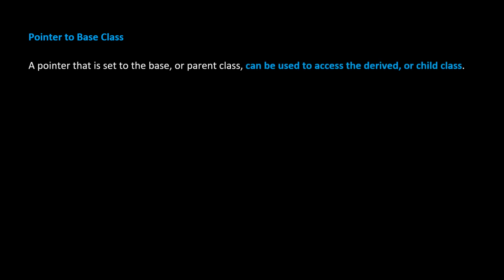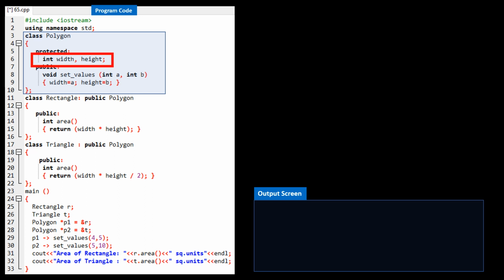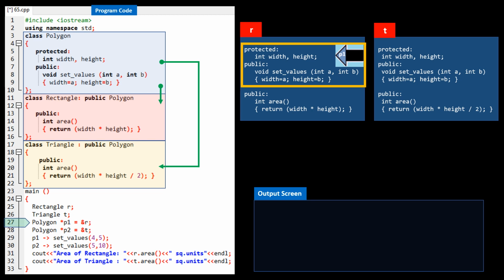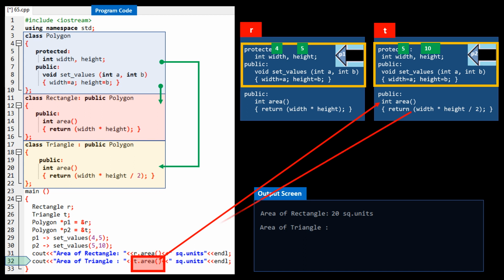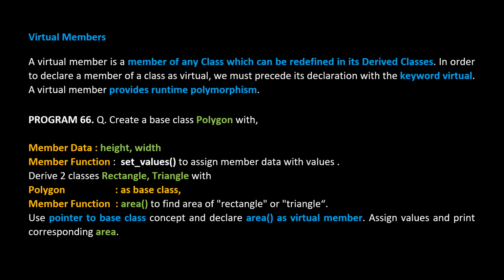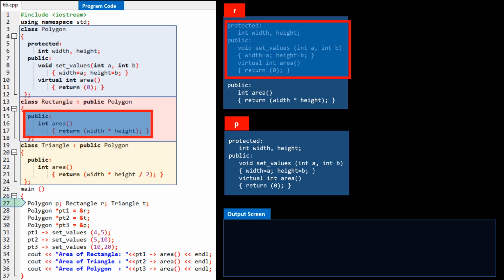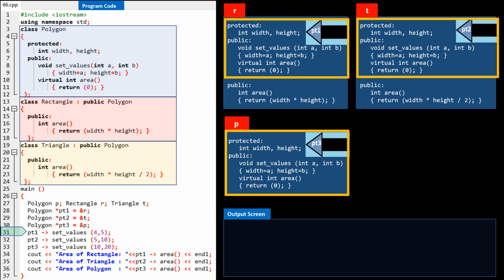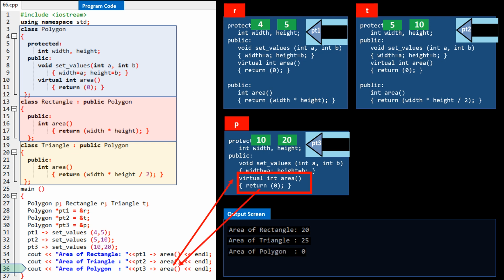Chapter 19 - Part 2: POLYMORPHISM (Pointer to Base Class, Virtual Member, Program-VisualExplanation)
Let's Learn

Pointers to Base Class,
Virtual Members,
Program with Visualized Explanation.

Learn from scratch. Evolve your Career.